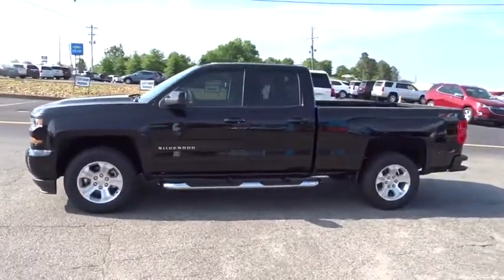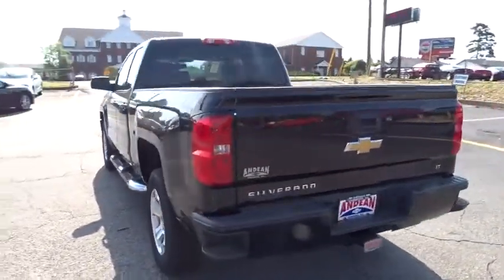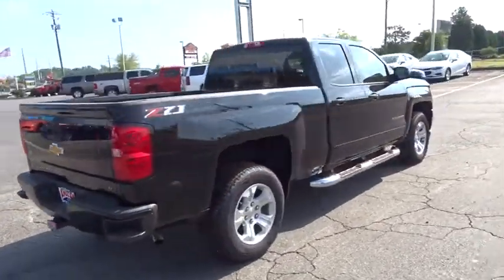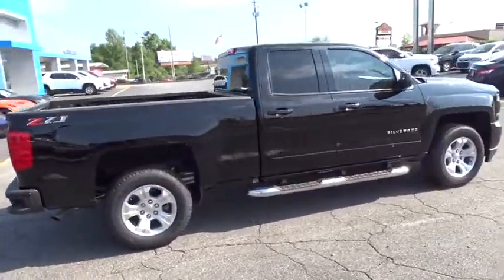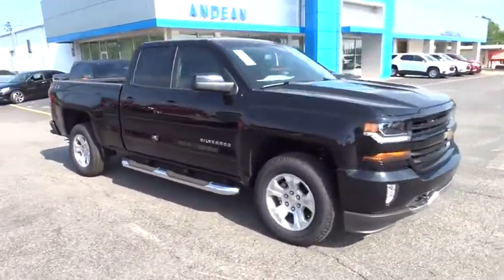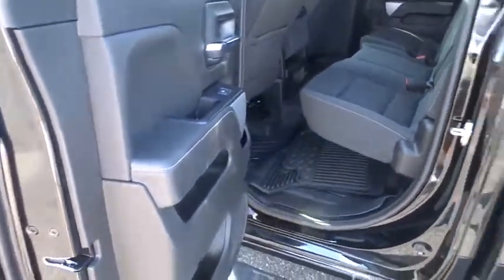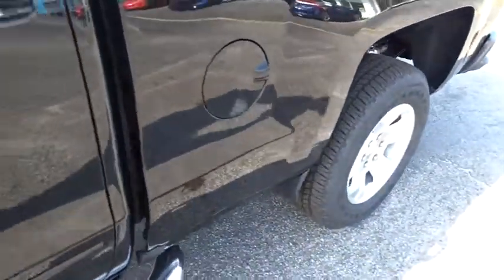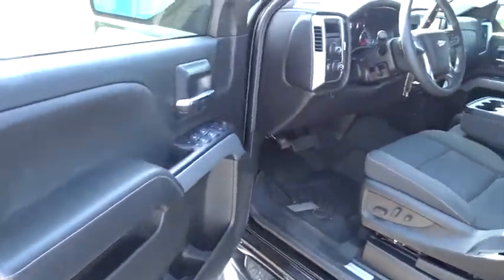2018 Chevrolet Silverado 1500 Cumming, Alpharetta, Canton, Dawsonville, Johns Creek, GA 180747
Black New 2018 Chevrolet Silverado 1500 available in Cumming, Georgia at Andean Chevrolet. Servicing the Alpharetta, Canton, Dawsonville, Johns Creek, GA area.
2018 Chevrolet Silverado 1500 LT - Stock#: 180747 - VIN#: 2GCVKREC5J1101676

Andean Chevrolet
527 Atlanta Rd

LT PREFERRED EQUIPMENT GROUP  includes standard equipment,SEATS  FRONT 40/20/40 SPLIT-BENCH  3-PASSENGER  AVAILABLE IN CLOTH OR LEATHER  includes driver and front passenger recline with outboard head restraints and center fold-down armrest with storage. Also includes manually adjustable driver lumbar  lockable storage compartment in seat cushion  and storage pockets. (STD) Includes (AG1) driver 10-way power seat-adjuster with (PCM) LT Convenience Package  (PDA) Texas Edition or (PDU) All Star Edition.,STEERING COLUMN  MANUAL TILT AND TELESCOPING,REAR AXLE  3.42 RATIO,TRANSMISSION  6-SPEED AUTOMATIC  ELECTRONICALLY CONTROLLED  with overdrive and tow/haul mode. Includes Cruise Grade Braking and Powertrain Grade Braking (STD),DEFOGGER  REAR-WINDOW ELECTRIC,GVWR  7200 LBS. (3266 KG),POWER OUTLET  110-VOLT AC,REMOTE VEHICLE STARTER SYSTEM  Includes (UTJ) Theft-deterrent system.),ENGINE  5.3L ECOTEC3 V8 WITH ACTIVE FUEL MANAGEMENT  DIRECT INJECTION AND VARIABLE VALVE TIMING  includes aluminum block construction (355 hp [265 kW] @ 5600 rpm  383 lb-ft of torque [518 Nm] @ 4100 rpm; more than 300 lb-ft of torque from 2000 to 5600 rpm),WHEELS  18 X 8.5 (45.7 CM X 21.6 CM) BRIGHT-MACHINED ALUMINUM  (STD),LED LIGHTING  CARGO BOX  with switch on center switch bank,PAINT  SOLID,SEAT ADJUSTER  DRIVER 10-WAY POWER,AUDIO SYSTEM  CHEVROLET MYLINK RADIO WITH 8 DIAGONAL COLOR TOUCH-SCREEN  AM/FM STEREO  with seek-and-scan and digital clock  includes Bluetooth streaming audio for music and select phones; USB ports; auxiliary jack; voice-activated technology for radio and phone; and Shop with the ability to browse  select and install apps to your vehicle. Apps include Pandora  iHeartRadio  The Weather Channel and more. (STD),AIR CONDITIONING  DUAL-ZONE AUTOMATIC CLIMATE CONTROL,COOLING  AUXILIARY EXTERNAL TRANSMISSION OIL COOLER,ALL STAR EDITION  for Crew Cab and Double Cab  includes (AG1) driver 10-way power seat adjuster with (AZ3) bench seat only  (CJ2) dual-zone climate control  (BTV) Remote Vehicle Starter system  (C49) rear-window defogger and (KI4) 110-volt power outlet ((N37) manual tilt and telescopic steering column included with (L83) 5.3L EcoTec3 V8 engine.,BLACK,JET BLACK  CLOTH SEAT TRIM,TIRES  P265/65R18 ALL-TERRAIN  BLACKWALL  (STD),THEFT-DETERRENT SYSTEM  UNAUTHORIZED ENTRY,Tow Hitch,Locking/Limited Slip Differential,Four Wheel Drive,Power Steering,ABS,4-Wheel Disc Brakes,Aluminum Wheels,Tires - Front All-Terrain,Tires - Rear All-Terrain,Tow Hooks,Conventional Spare Tire,Daytime Running Lights,HID headlights,Fog Lamps,Heated Mirrors,Power Mirror(s),Privacy Glass,AM/FM Stereo,MP3 Player,Bluetooth Connection,Auxiliary Audio Input,Smart Device Integration,CD Player,HD Radio,Satellite Radio,WiFi Hotspot,Split Bench Seat,Driver Adjustable Lumbar,Pass-Through Rear Seat,Rear Bench Seat,Floor Mats,Cruise Control,Steering Wheel Audio Controls,Leather Steering Wheel,Adjustable Steering Wheel,Power Windows,Power Door Locks,Keyless Entry,A/C,Driver Vanity Mirror,Passenger Vanity Mirror,Driver Illuminated Vanity Mirror,Passenger Illuminated Visor Mirror,Traction Control,Stability Control,Driver Air Bag,Passenger Air Bag,Front Side Air Bag,Front Head Air Bag,Rear Head Air Bag,Passenger Air Bag Sensor,Telematics,Back-Up Camera,Tire Pressure Monitor